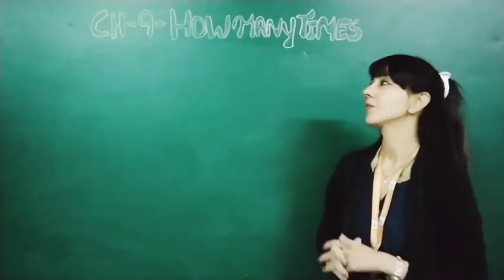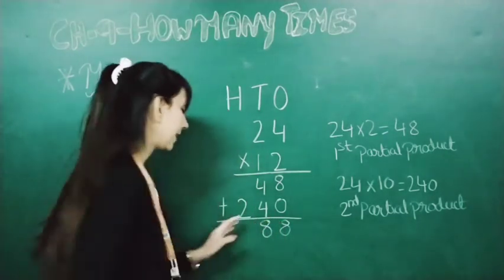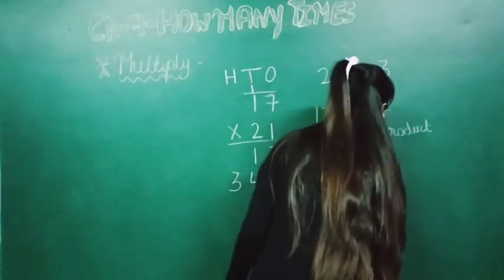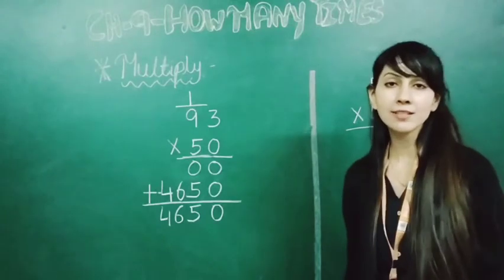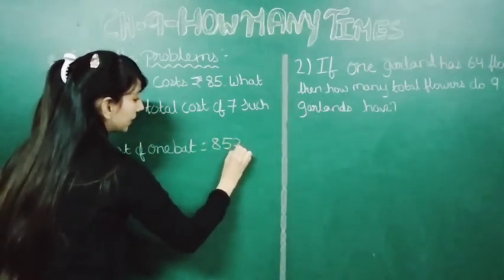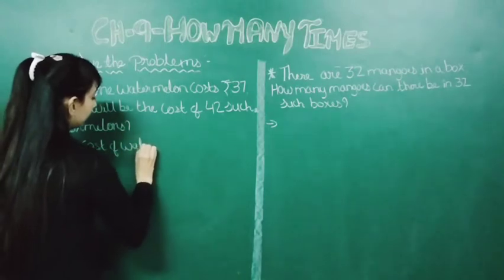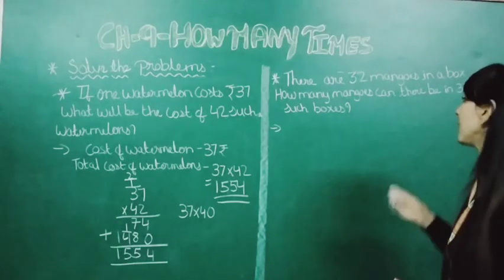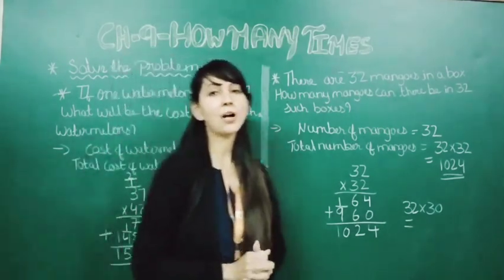EM | GRADE -3 | MATH | CH-9 HOW MANY TIMES (PART-8) | 11 FEBRUARY 2021